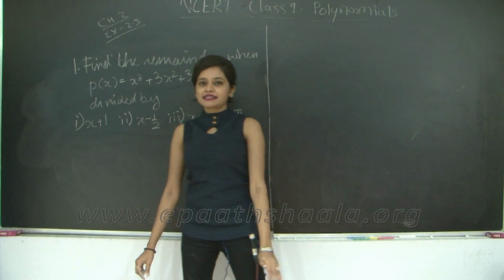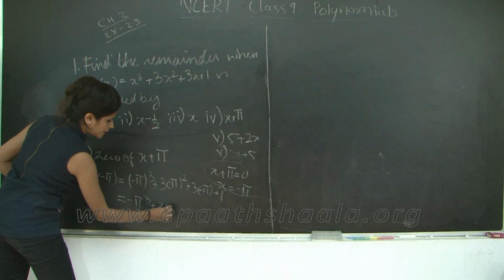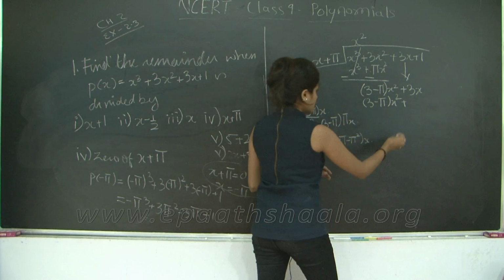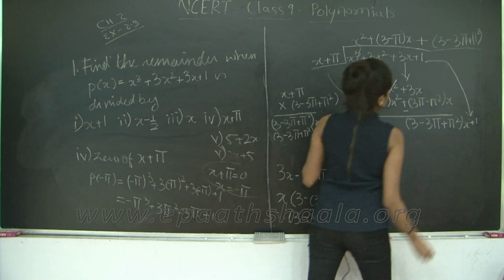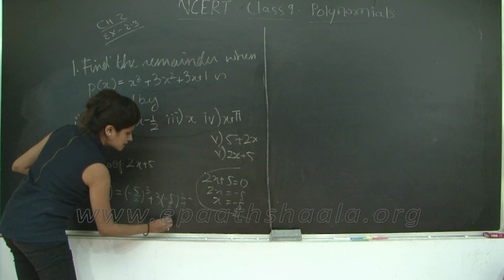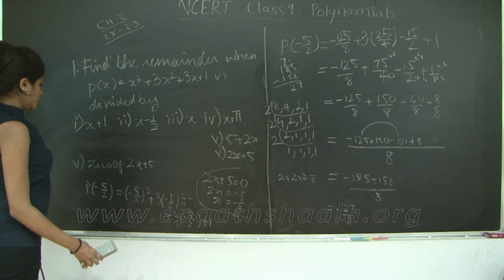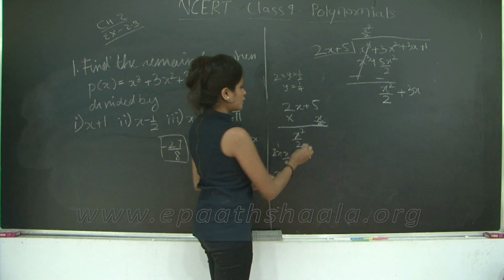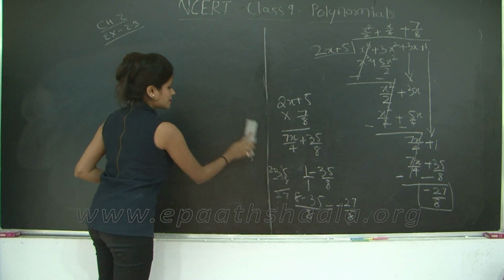CBSE l CLASS 9 l MATHS l CHAPTER 2 l POLYNOMIALS l Exe 2.3 l Que.1(3-5) l Page 40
NCERT CBSE CLASS 9 MATHS CH  2  POLYNOMIALS Exe  2.3 Que 1 page 40. This video solves the mentioned question by using Remainder theorem.